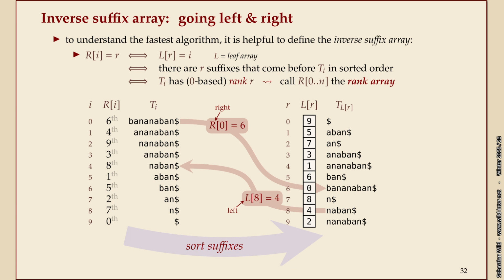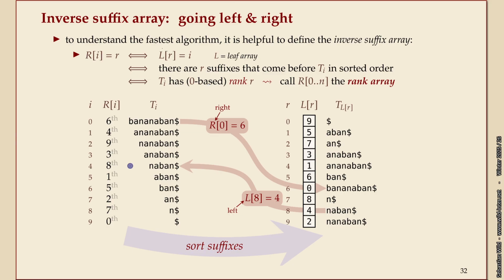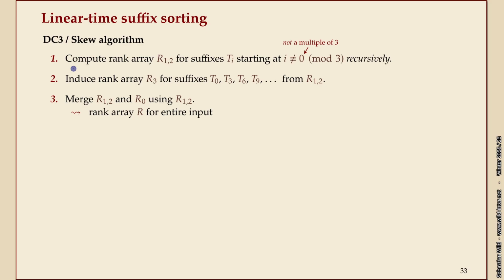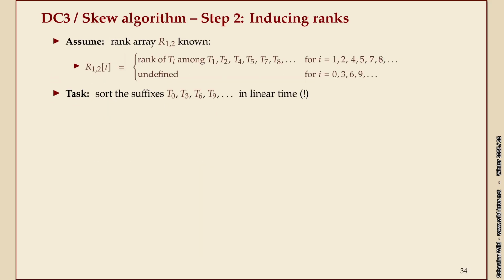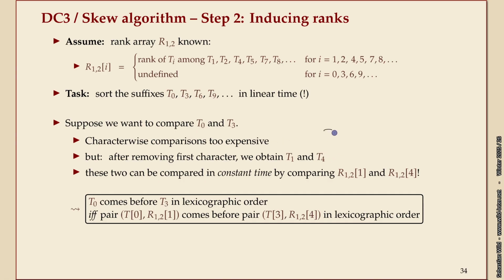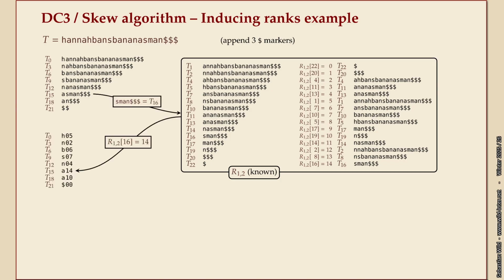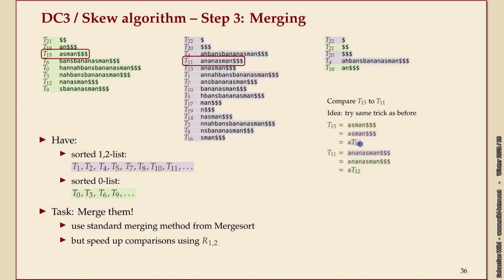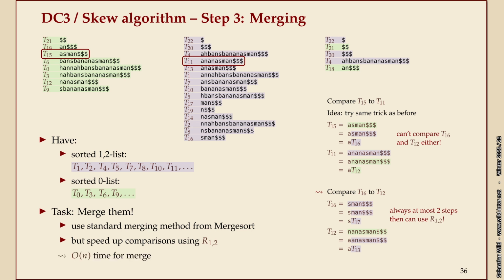Algorithms of Bioinformatics (Winter 2025-26) 6-7 Linear suffix sorting - Induced merging